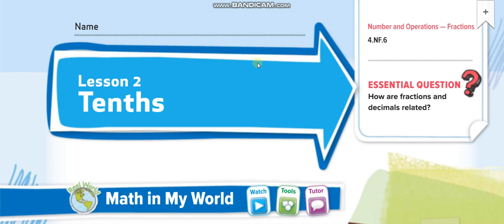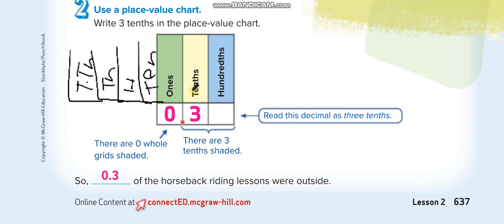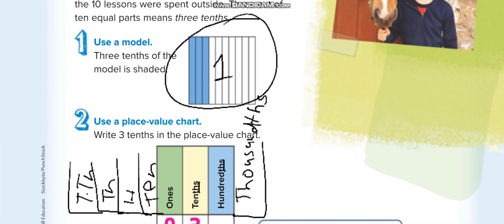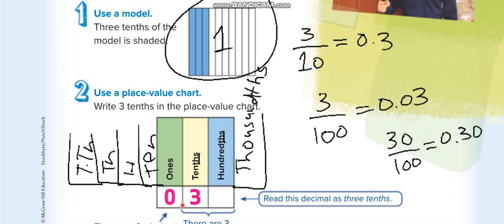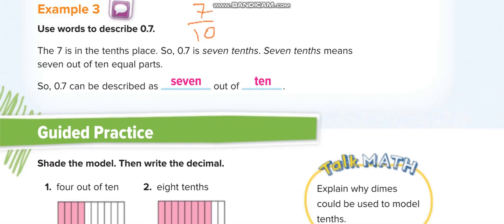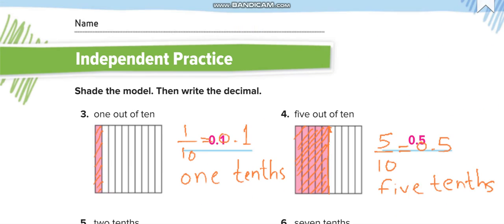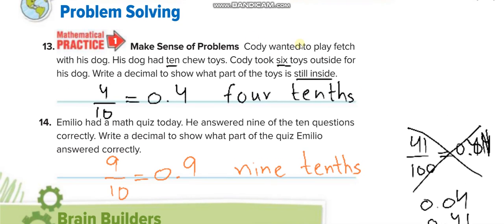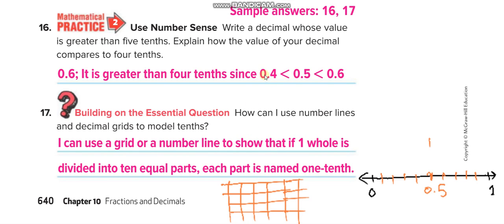Grade 4 Chapter 10 Lesson 2 Tenths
Decimals
Tenths
Hundredths
Thousandths